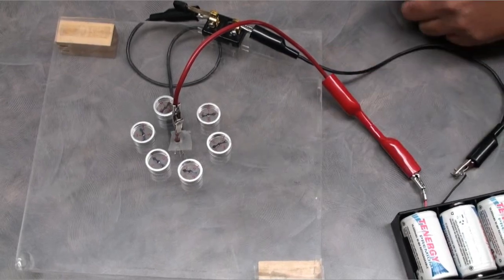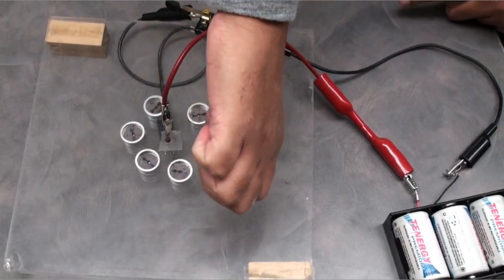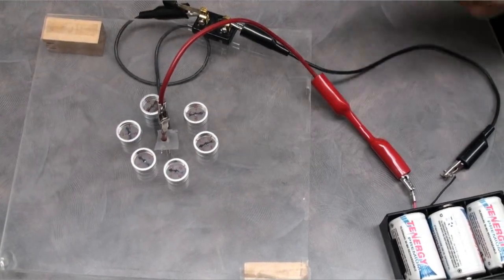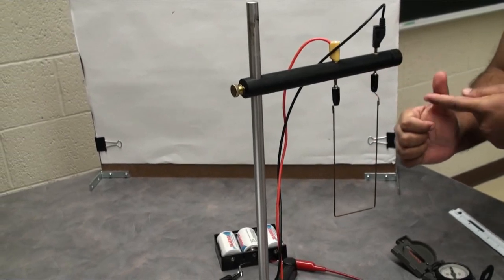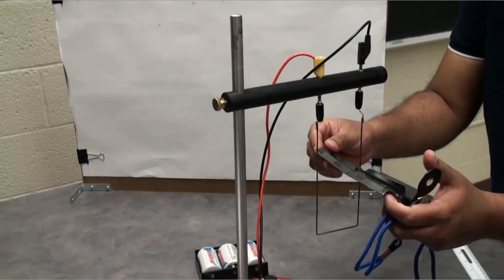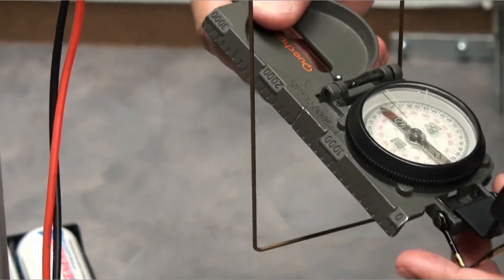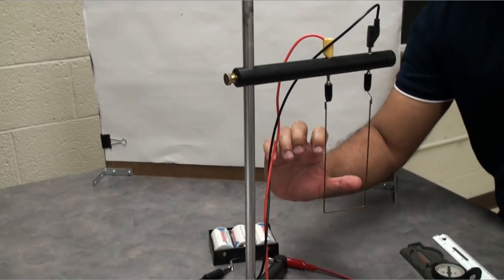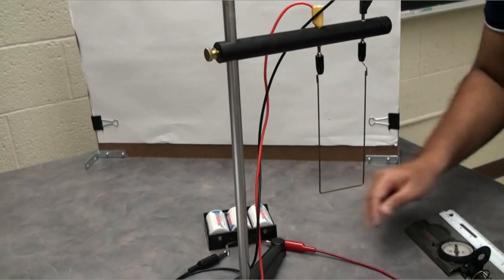Mag Int II